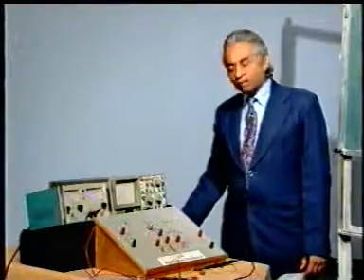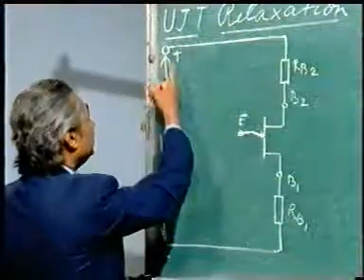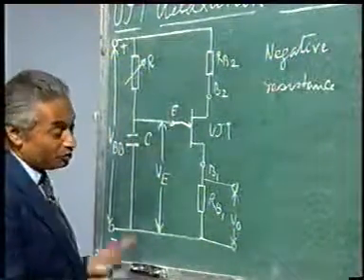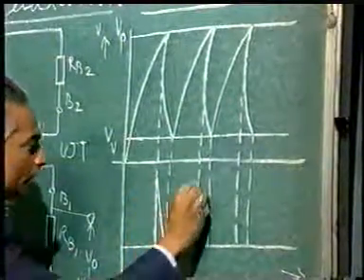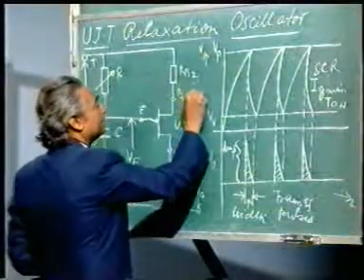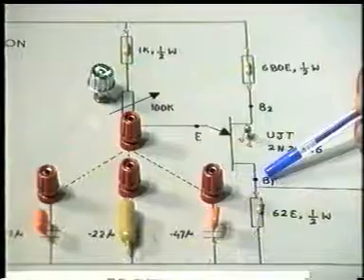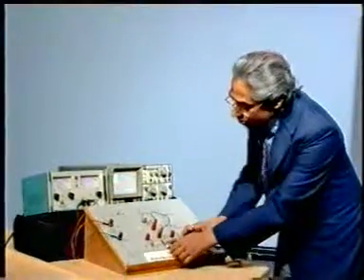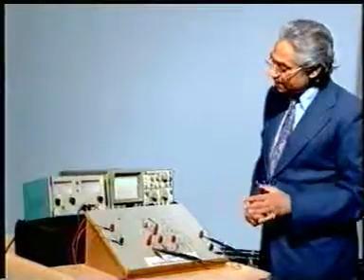Power Electronics Component Part 10